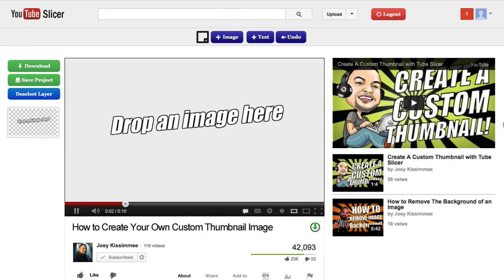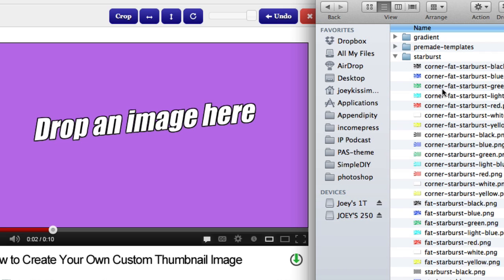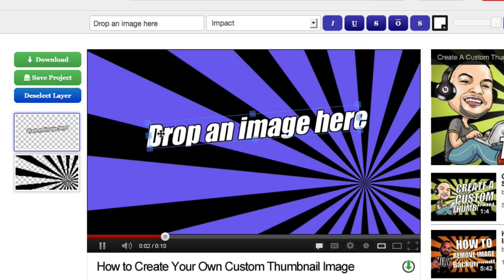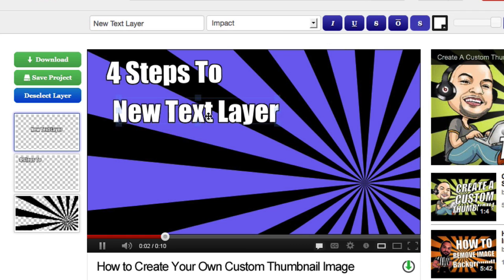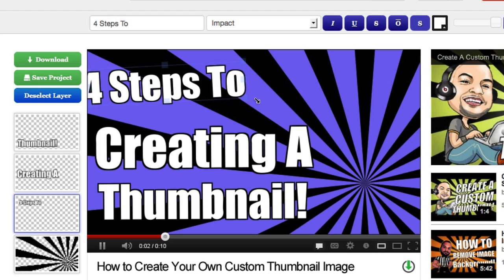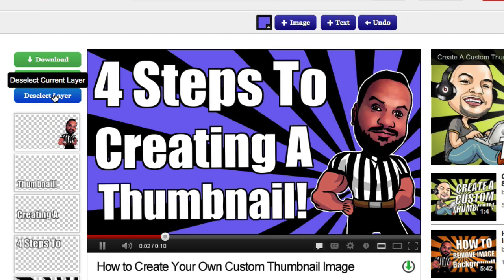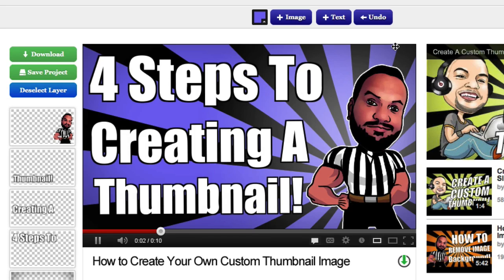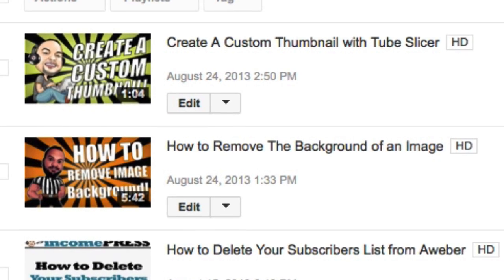How to Make Custom Thumbnails in 4 Steps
- In this video I show you how to make a youtube thumbnail in 4 easy steps using the YouTube thumbnail creator.

You don't need photoshop cs3, cs4, or cs5 or gimp. YouTube Slicer does it all.